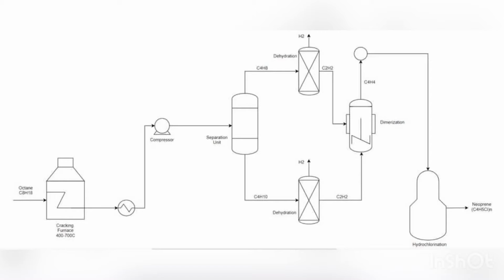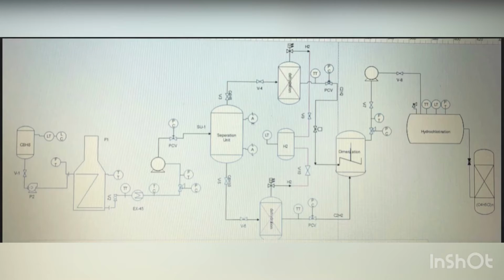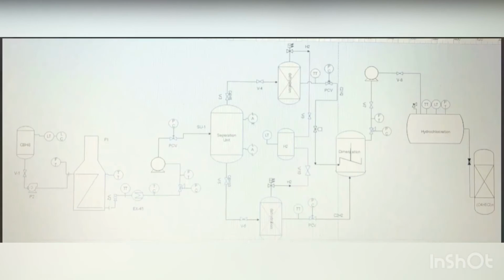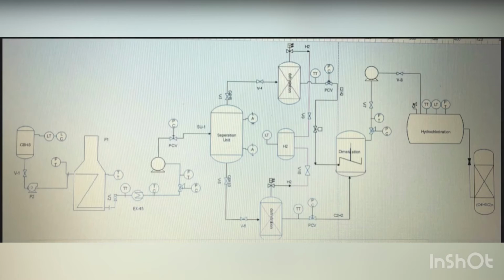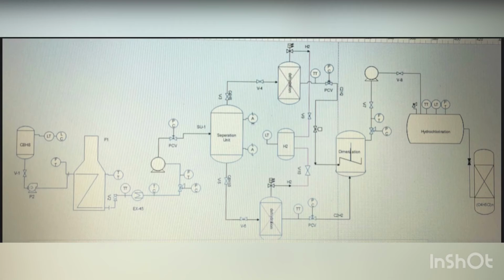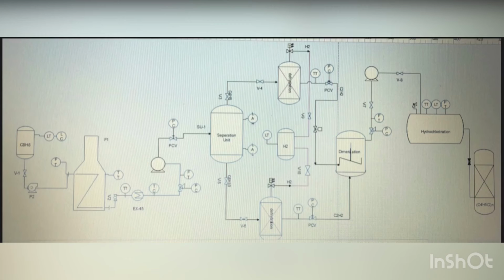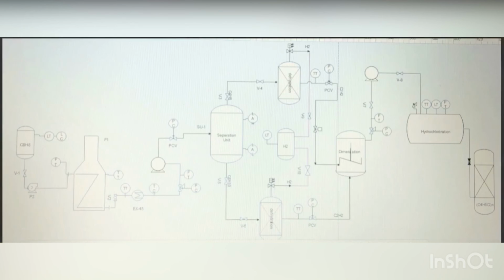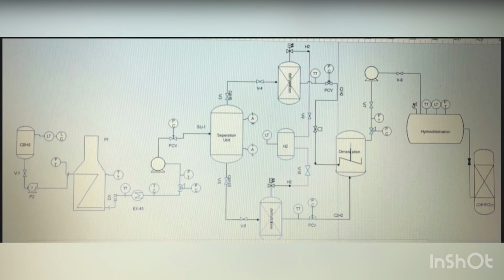30 ноябрь 2020 год